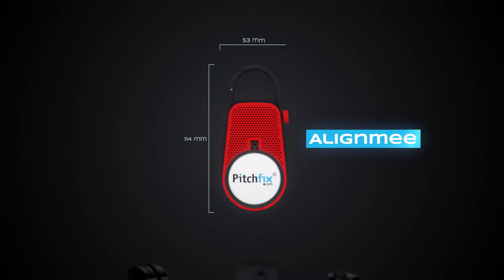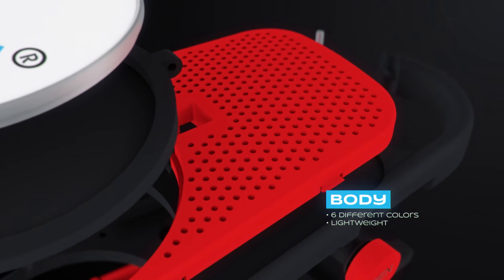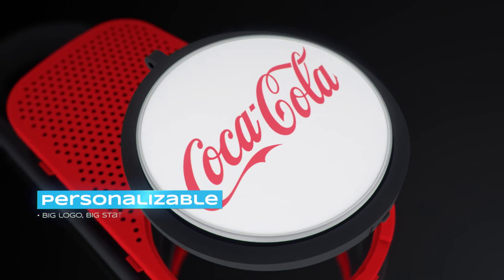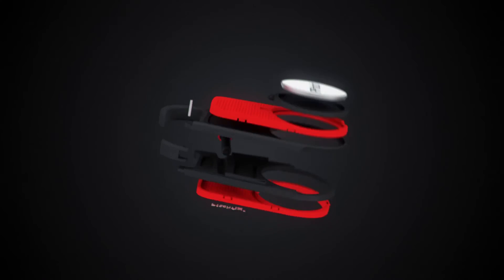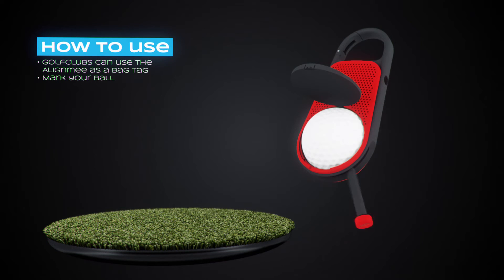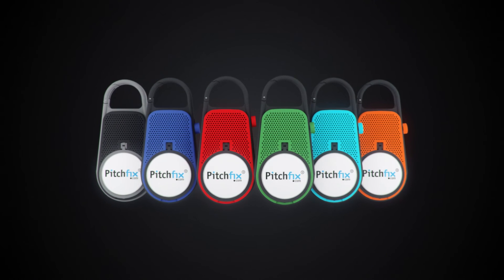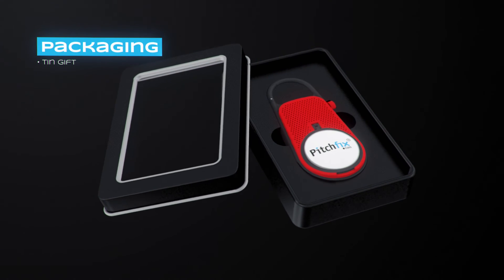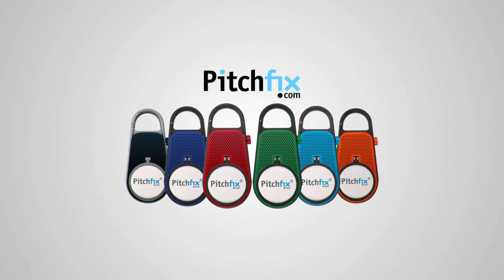Pitchfix Alignmee Golf Ball Alignment Tool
The Pitchfix Alignmee with integrated permanent marker is your personal tool to put a perfect stright line on your golf ball. Better aim your putting stroke and lower your handicap.